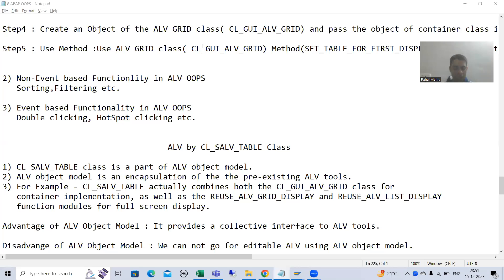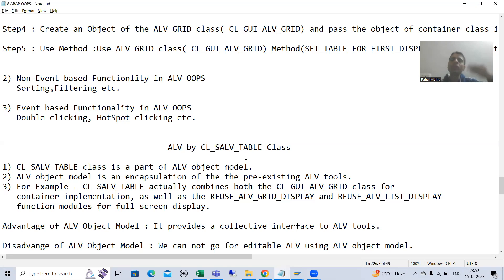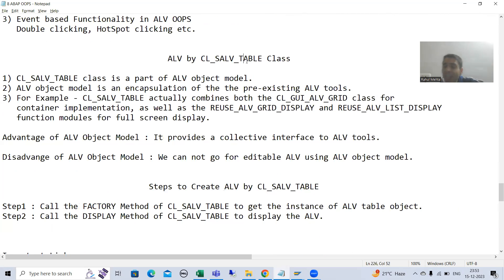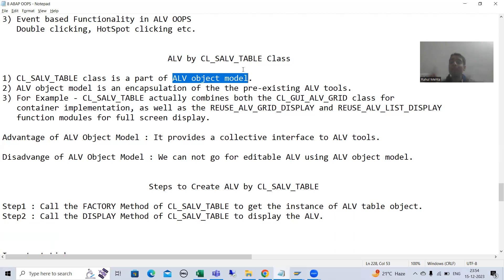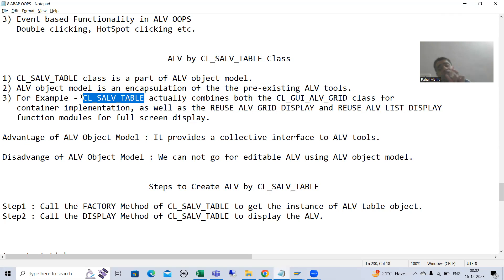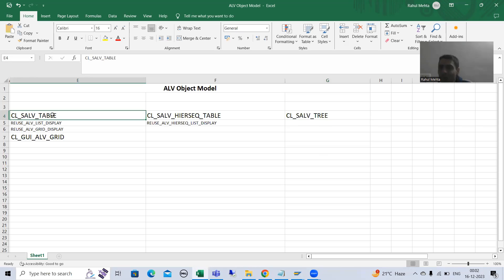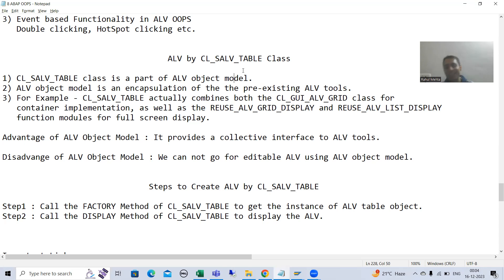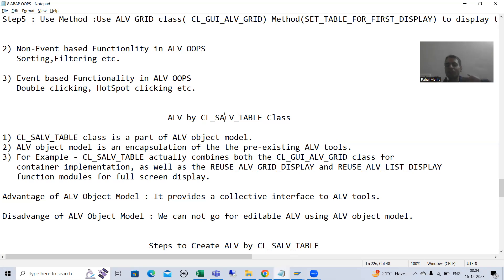70 - ABAP OOPS - ALV by CL_SALV_TABLE (Factory Method) - Introduction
-Concept of ALV Object Model.
-Pre defined Tools which are the Part of CL_SALV_TABLE.